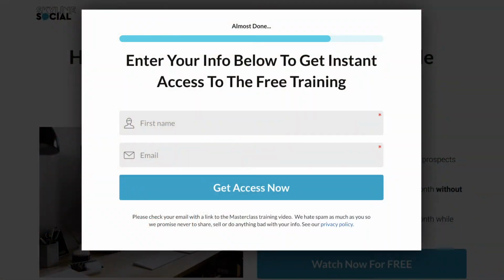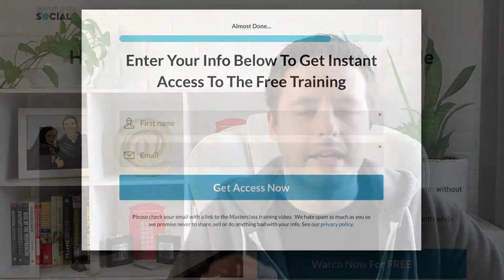How To Get PREDICTABLE Sales Appointments Each Month With Your Ideal Clients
In this video, learn the best digital marketing strategy on how to get high quality sales appointment & clients each month (step by step).

🛠 Resources 🛠

- 📝 Free Masterclass on the 5 Steps to Predictable Appointments Each Month

0:00 - The Keyword is “Predictable”
0:44 - Step 1
1:40 - Step 2
2:29 - Step 3
3:58 - Step 4
4:58 - How to put it all together

The Key is predictable sales calls & appointments each month.

Your business best digital marketing strategy for 2021 should be something that you just turn on, leave on and it brings you leads, appointments and clients automatically each month.

1 - Traffic source. All channels can be automated in some way, but the most automated channel is going to be paid ads, such as Facebook ads. Pick the best marketing channel, like Facebook, Google (SEO), YouTube, Google Ads, LinkedIn etc for your business. Choose the marketing platform your audience and potential clients are most likely to be active on.

2 - Have an opt-in form on your landing page solving a big painful problem and let potential clients and prospects enter their name & email (to generate a lead). Remember though a lead is NOT an appointment but it is the first step to getting one.

3 - Video sales letter. Next, you should have a video go through how you can help them, what makes you different and why they should work with you vs someone else. Some leads will convert into appointments at this stage and the great thing is that this will be high quality sales appointments (not low quality leads).

4 - Follow up via email marketing. Most of your leads will always convert in the long-term, so you need a way to follow up with them. So I recommend using email marketing. But the key thing with email marketing is not to make your emails sound too much like a newsletter or something salesy. Instead, try to provide helpful content in each email… Build trust and then get conversions over time.

5 - Put it all together. Now that you know the 4 steps to get predictable leads & appointments, it’s time to put everything together. I have a lot of free videos on my YouTube channel that goes with helpful tips and information.